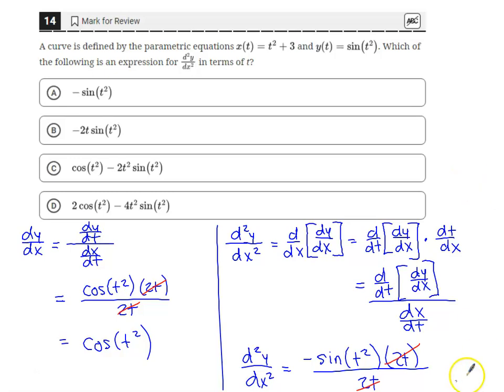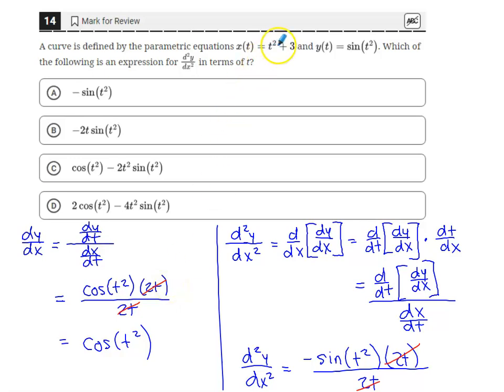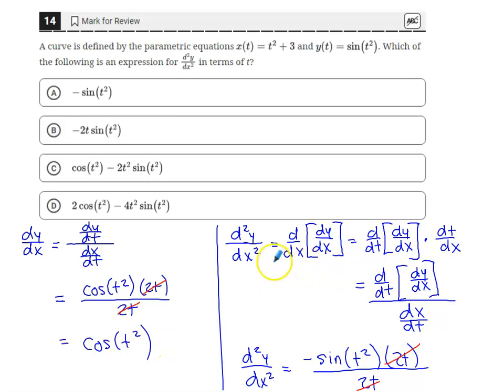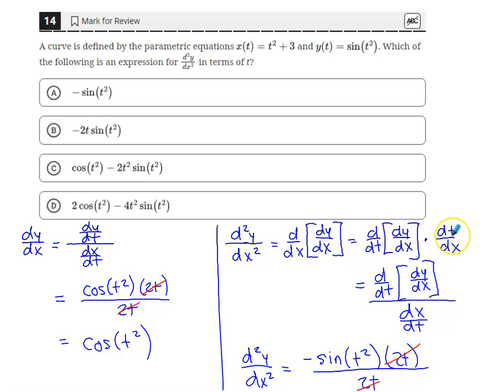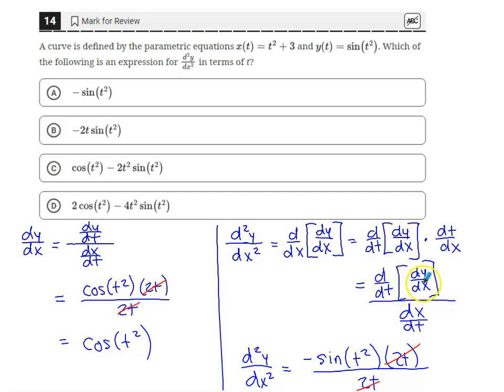AP Calc BC Bluebook Test Preview Multiple Choice #14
This no calculator multiple choice question presents a set of parametric equations and requires for us to determine the 2nd derivative of y with respect to x.